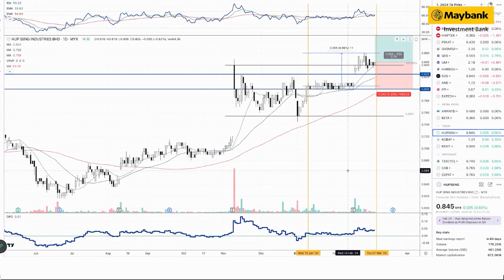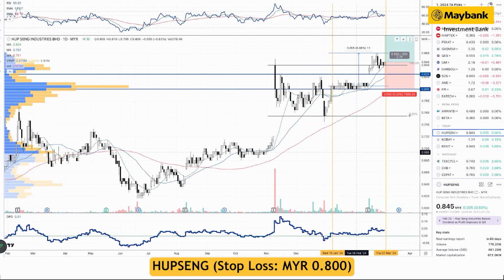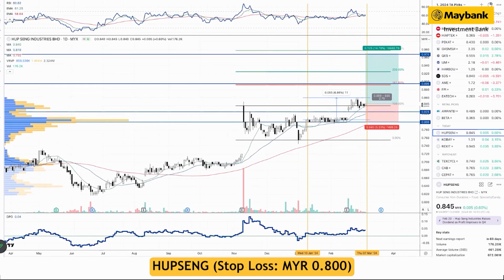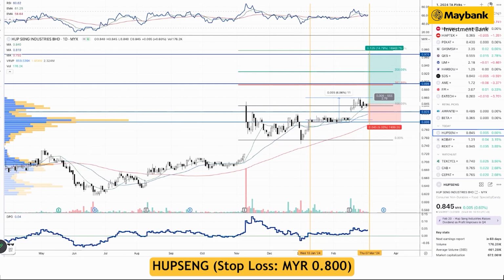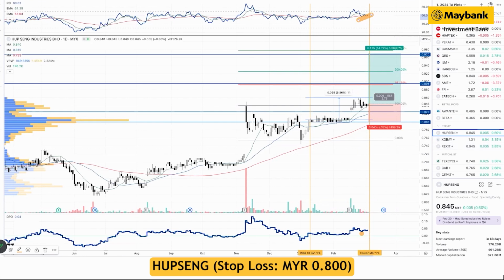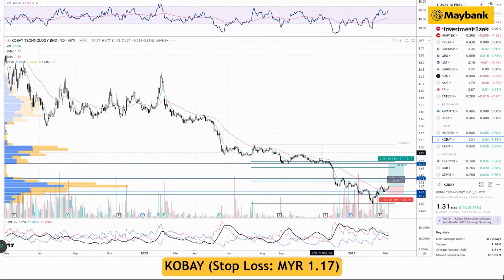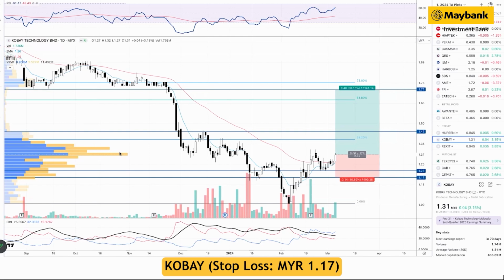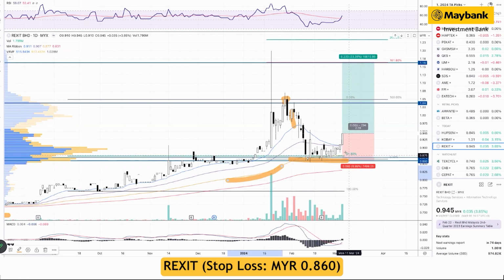Maybank Investment Bank's Daily Technical Analysis | 7 March 2024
Join Maybank Investment Bank's Senior Chartist, Nik Ihsan as he shares his views on some new KLCI stock trading ideas | 7.3.2024.